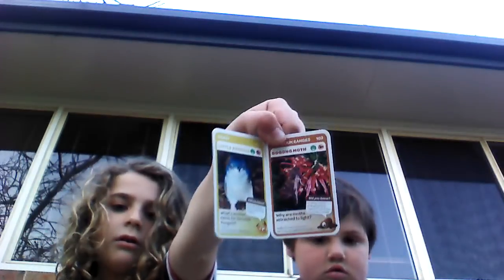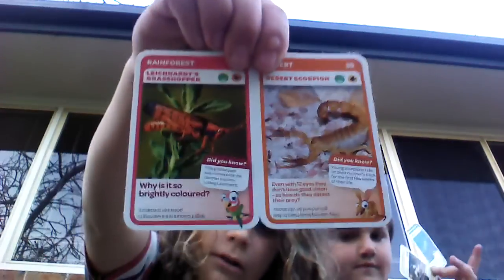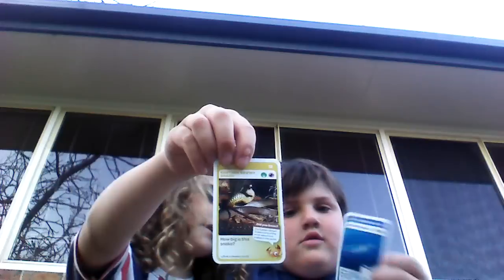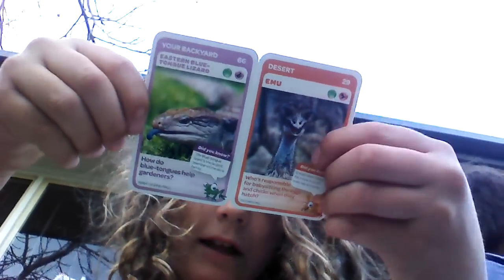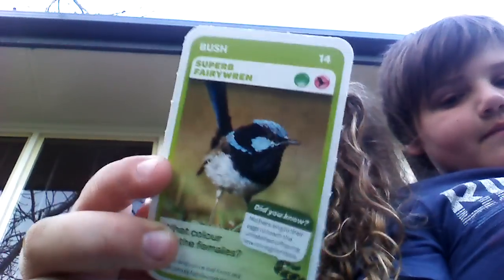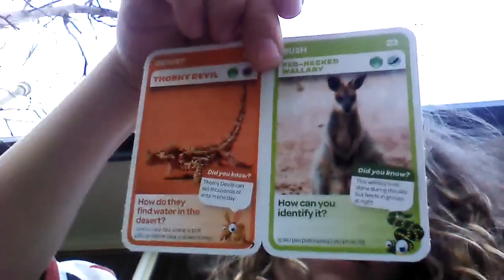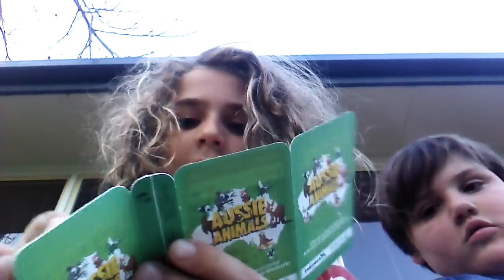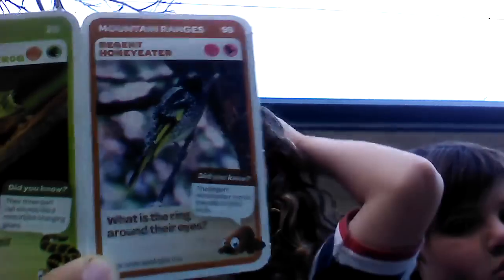Woolworths card opening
Great